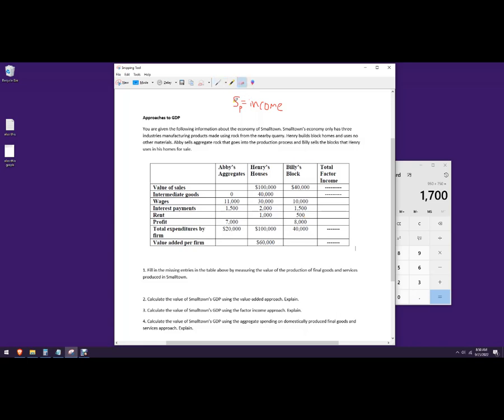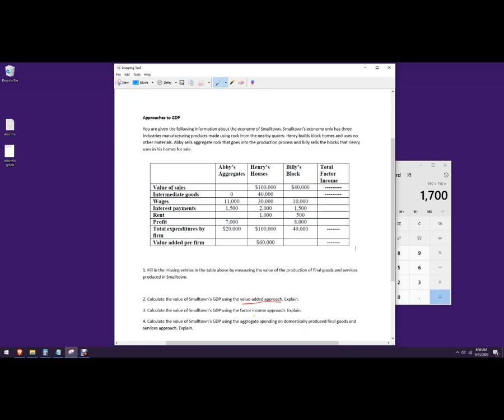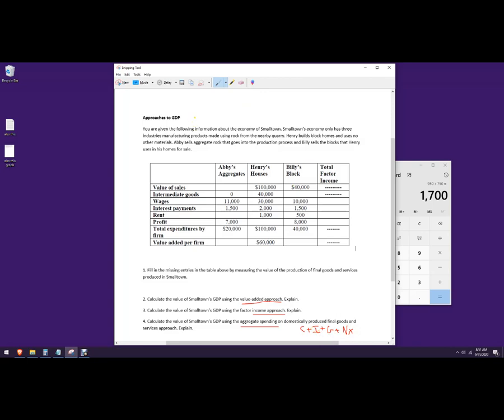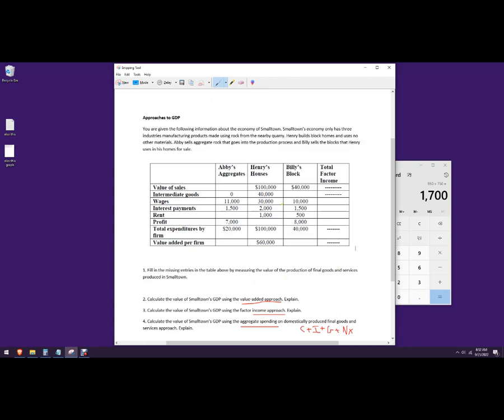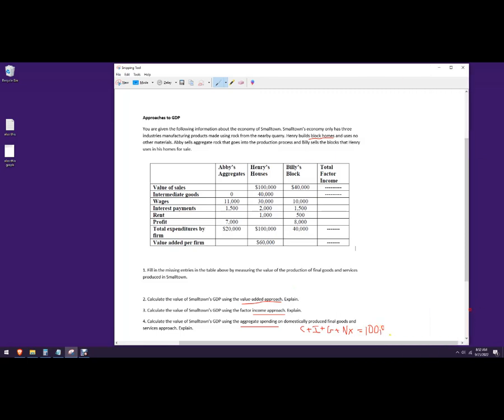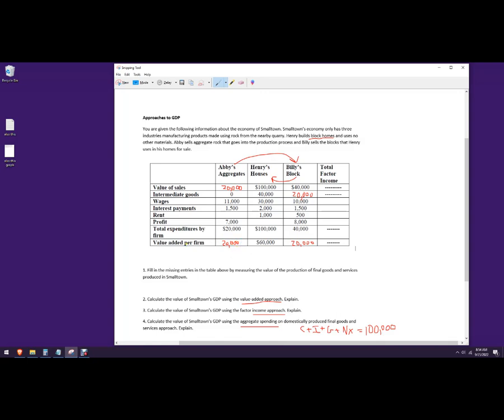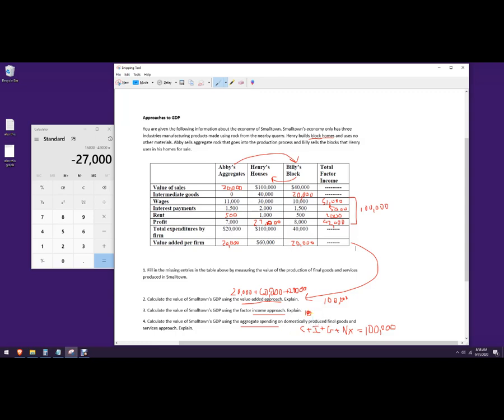How to calculate GDP with value added approach, factor income approach and expenditure approach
Problem text:
You are given the following information about the economy of Smalltown. Smalltown’s economy only has three industries manufacturing products made using rock from the nearby quarry. Henry builds block homes and uses no other materials. Abby sells aggregate rock that goes into the production process and Billy sells the blocks that Henry uses in his homes for sale.

1. Fill in the missing entries in the table above by measuring the value of the production of final goods and services produced in Smalltown.

2. Calculate the value of Smalltown’s GDP using the value-added approach. Explain.
3. Calculate the value of Smalltown’s GDP using the factor income approach. Explain.
4. Calculate the value of Smalltown’s GDP using the aggregate spending on domestically produced final goods and services approach. Explain.